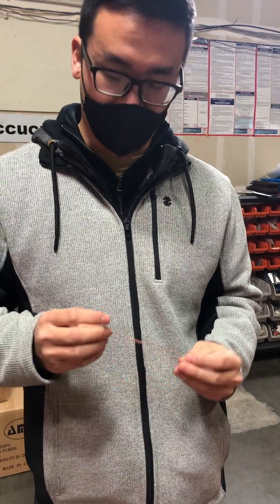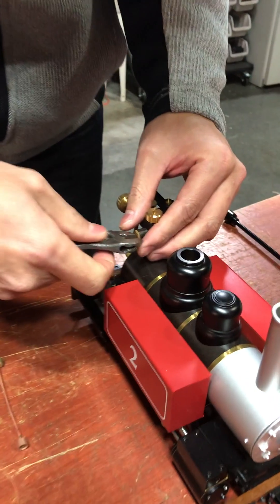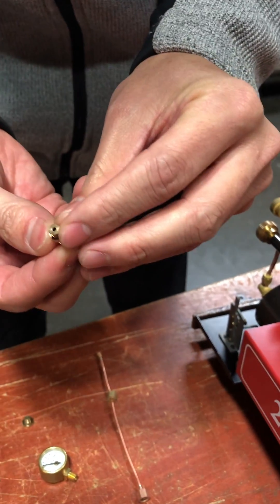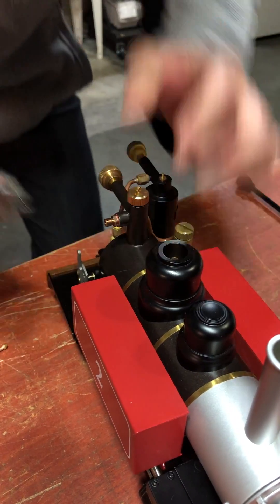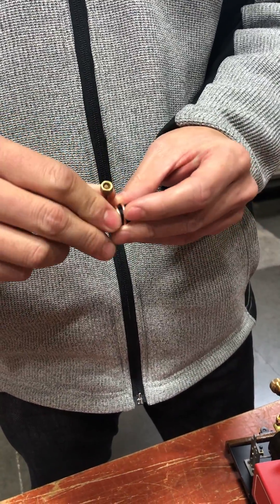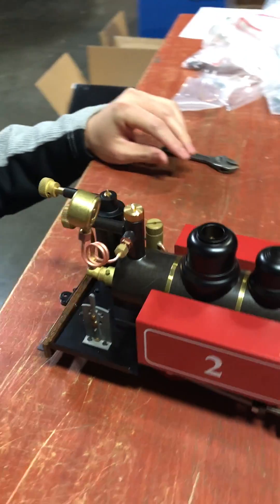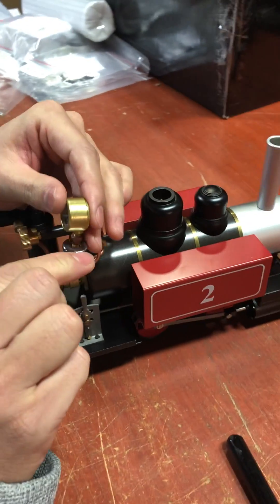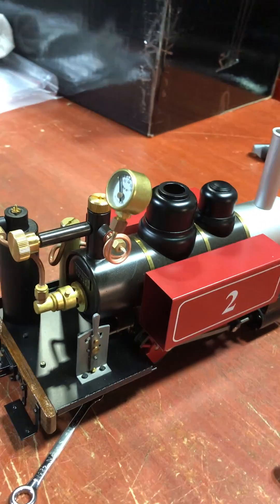Installing an Accucraft Live Steam Pressure Gauge (Ruby/Dora)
A short video showing how you can install a pressure gauge to your Accucraft live steam locomotive. The model shown is our Accucraft Ruby but this technique can be used on our Dora or other similar models.